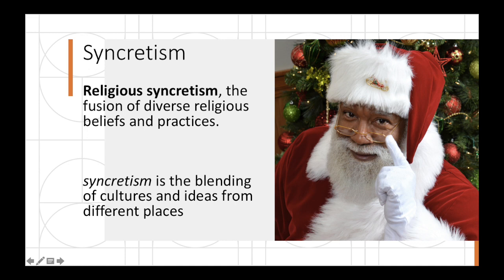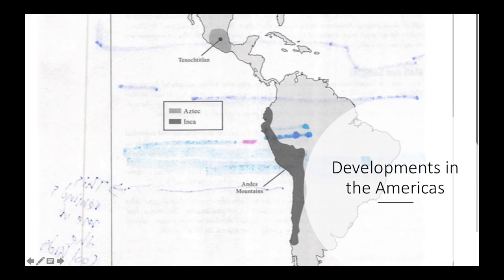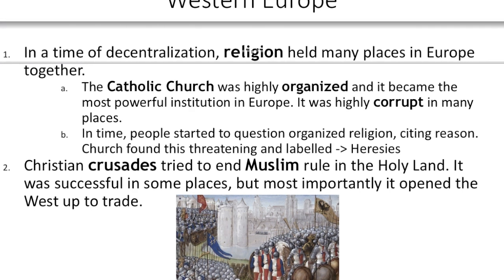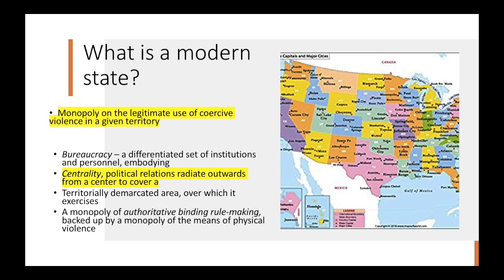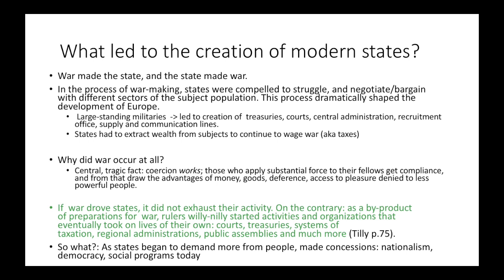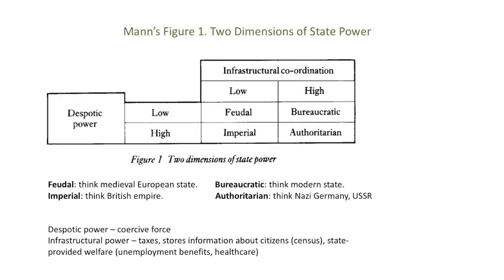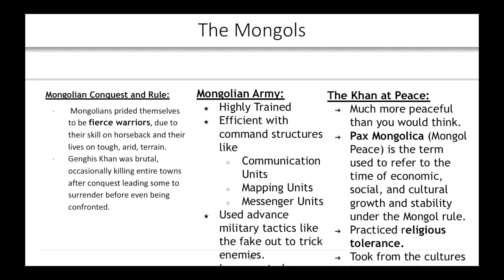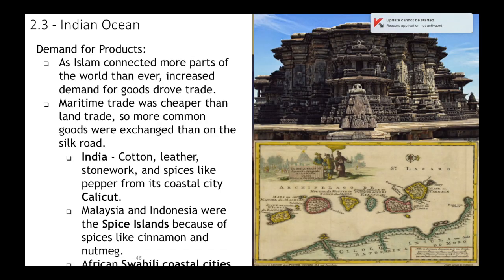Unit 1 and Unit 2 Review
Assignment for Unit 1& Unit 2 Review
General Instructions:
-       You have two due dates for this assignment.
-       Turn in two of the SAQS from the list below by 11:59PM, Thursday.
-       Turn in the whole document by April 6.

1.     Read the sections of the Princeton Review (pp. 147 – 173) OR Watch my Unit 1-2 YouTube video or other YouTube review videos to complete this assignment.
2.     Answer the Following short-answer questions using Answer the question. Cite specific evidence. Explain the connection (4 sentence minimum response per question, do NOT copy-and-paste sentences from the text, use your own words).

a.     Identify and explain two reasons the Islamic Empires in the period 1200 – 1450 declined.

b.     Identify and explain ways trade impacted two societies  in the period 1200 – 1450.

c.     Identify and explain one similarity and two differences between feudalism in Japan and feudalism in Europe.

3. Choose one of the prompts below and write the contextualization paragraph and the thesis.  Choose another prompt and just write the thesis of your response.

a. Develop an argument that evaluates the extent to which long-distance trade led to political developments in one or more regions between 1000 and 1450.

 b. Develop an argument that evaluates the extent to which one or more societies gained or maintained power in the Americas before 1492.

c. Develop an argument that evaluates how the rise of the Mongols differed from the rise of the Aztec.

I've modified it for you. If you've already written a full essay response for one of the prompts above, send it to me so you don't have to complete the essay you will be asked to complete this week.